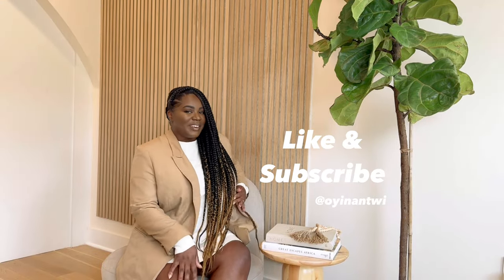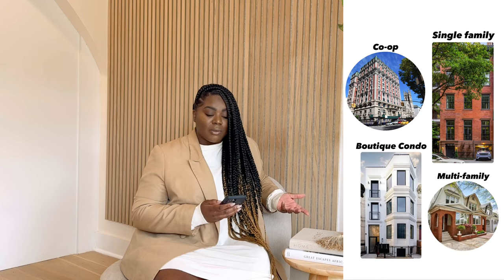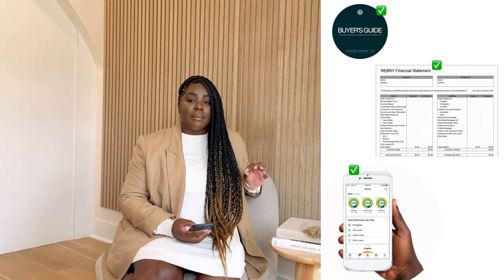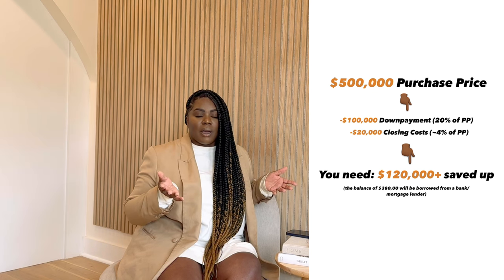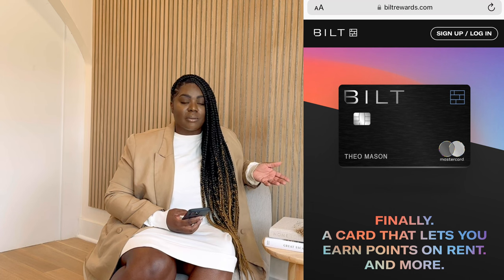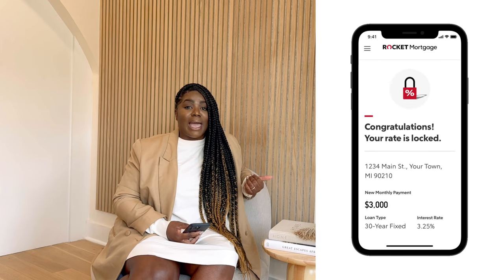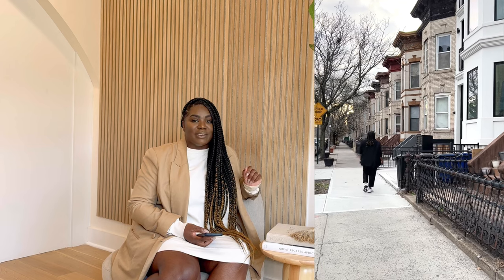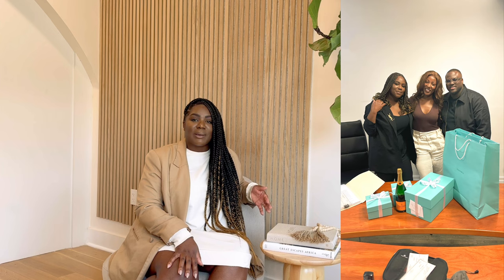Ep. 1 | Buying a Brand New Condo in Brooklyn NYC at 32 | Empty Apartment Tour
It’s hereee! ☁️🏡 Welcome to my series journeying the process of purchasing my brand-new condo inside of a quintessential Brooklyn row-home building this past March  2023, to designing each space and bringing it to life. In this Episode 1: I cover the steps of why my husband Jeff and I chose to purchase a condo in New York City, tricks and tips for prepping for it financially and credit-wise, best ways to search and find the dream condo, and the role that our Real Estate Agent and Attorney played in supporting us to the finish line! I hope you find this helpful as a guide to make your NYC condo purchase journey easier than mine was LOL, or I at least hope it inspires you to live your NYC dream, irl.

Video: Shot and Edited on iPhone By Me

Chapters:
0:00 Intro
01:12 STEP 1“What To Purchase & How Much ‘Home’ Can We Afford?”
02:03 Why we chose to purchase a condo
03:14 Meet our Real Estate Agent: Janet Temidayo
03:26 How we assessed our readiness to purchase
03:51 How to determine your mortgage credit score: Fico App
04:28 How to determine the down-payment and closing costs you need
05:30 How to determine how much ‘home’ you can afford
05:58 STEP 2 “Getting Pre-Approved & Finalizing a Mortgage lender”
06:08 A trick to improving your perceived debt-to-income ratio
06:38 A trick to minimizing your credit score hit from multiple lenders
07:12 How to find NYC first-time homebuyer’s assistance programs
08:08 Which mortgage lenders we worked with and who we chose
08:37 Getting our pre-approval letter to begin the condo search
08:50 STEP 3 “The Search for Home: The Perfect Condo”
09:23 How to search for condos on the market to purchase
09:45 Finalizing the neighborhood and condo choice
10:30 STEP 4 “Negotiating a Deal, Submitting Offer, & Getting in Contract”
10:44 Putting in an offer for the condo and finalizing the deal
11:11 Meet our Real Estate Attorney: Michal Gatenio
12:03 Getting in contract and putting a downpayment for the condo
12:27 What to do between being in contract and the closing day
13:32 STEP 5 “Closing Day & Getting the Keys”
13:39 Prepping for closing day
14:23 Closing day
15:14 Getting the keys
15:26 Outro and what to expect in the next episodes of my series